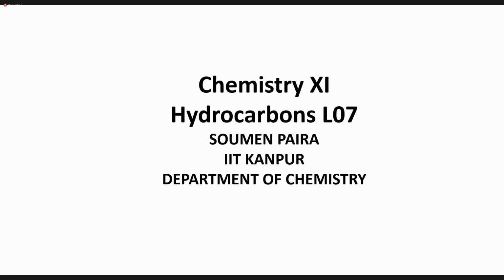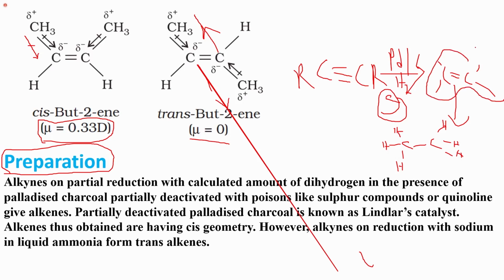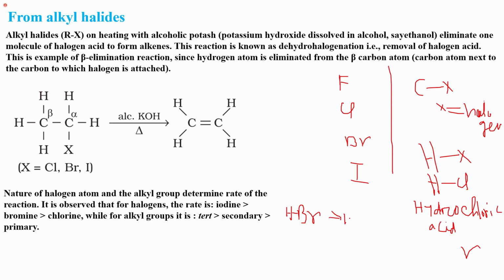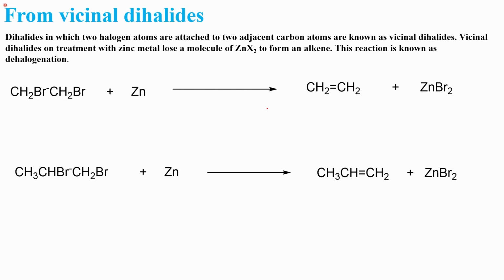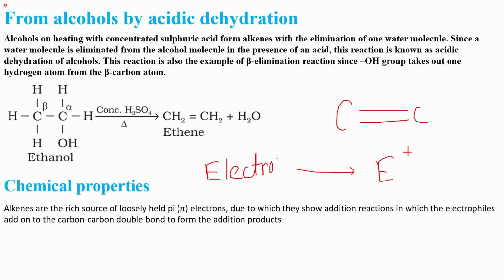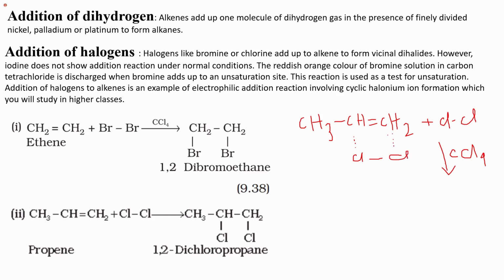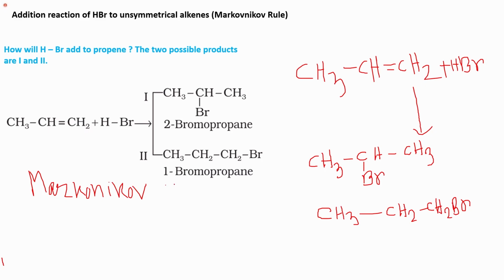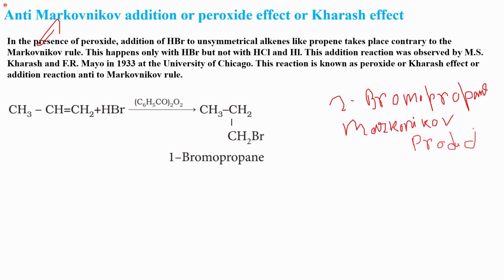2024 02 19 14 02 23 Soumen Paira PMRF HD Chemistry XI Hydrocarbons L07